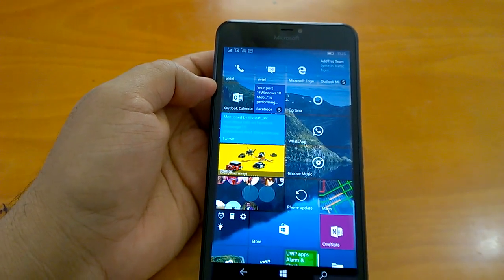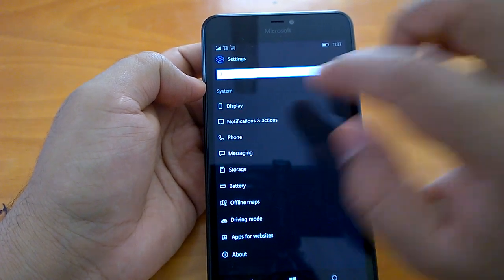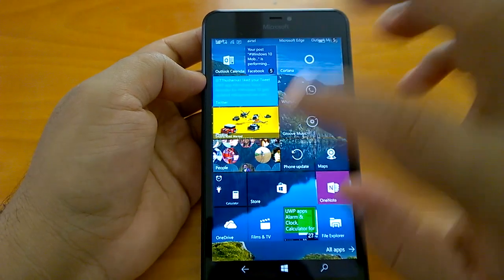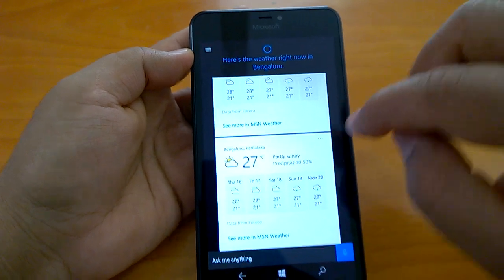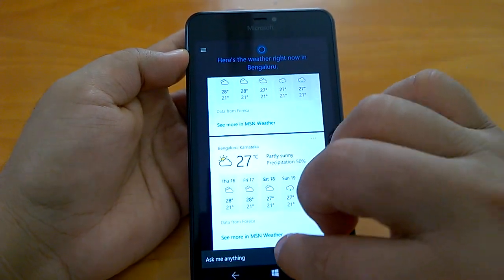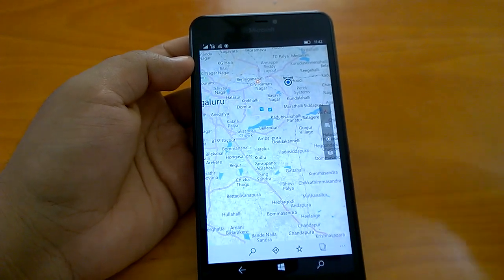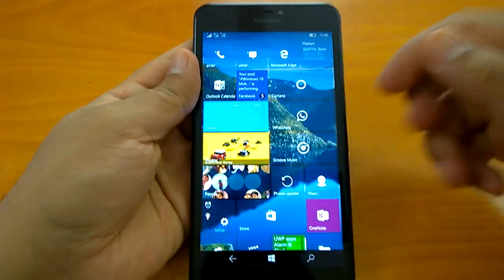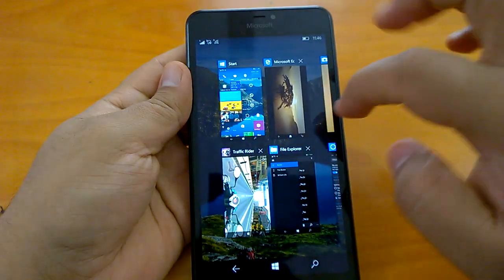Windows 10 Mobile Build 14364: Changes demo, Impressions, Performance, gaming & more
Windows 10 Mobile Build 14364 Hands-on: Unreported Changes demo, Impressions, Performance, gaming & more